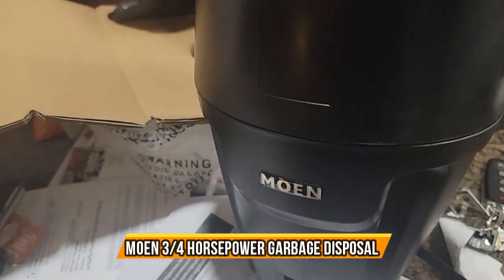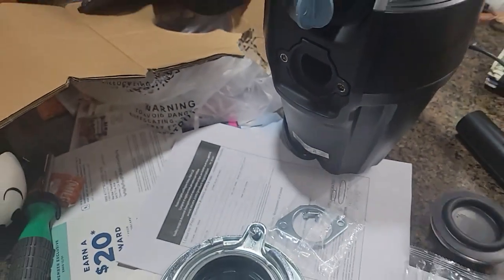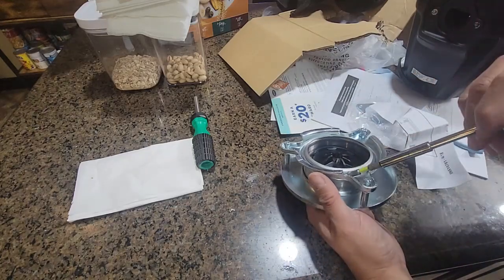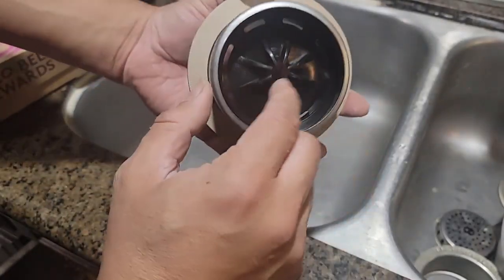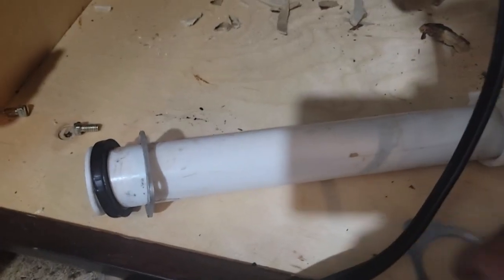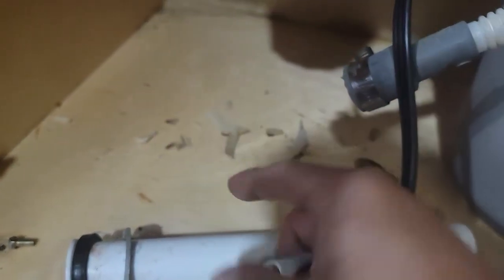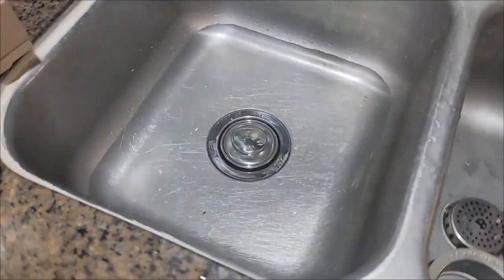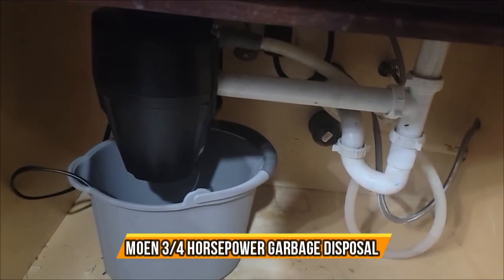Moen 3/4 Horsepower Garbage Disposal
Moen EX75C EX Series 3/4 Horsepower Garbage Disposal